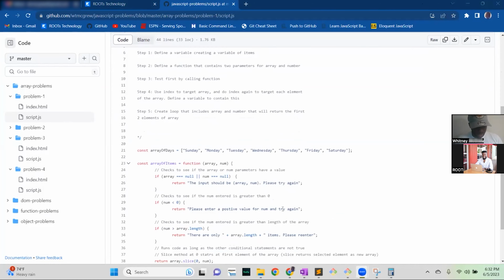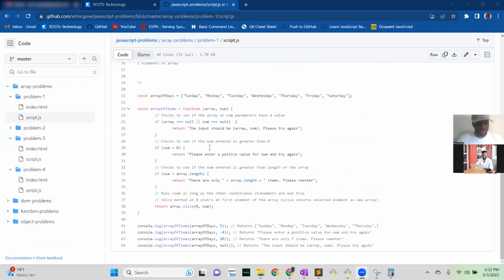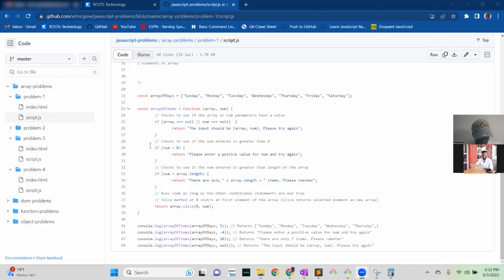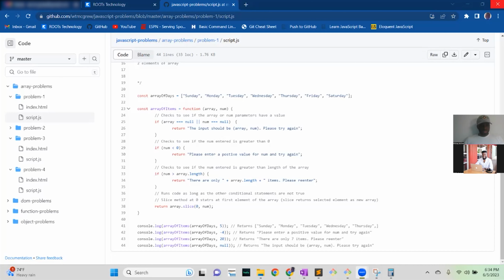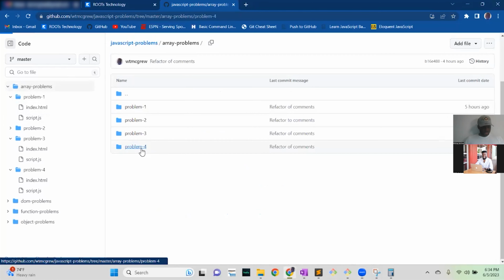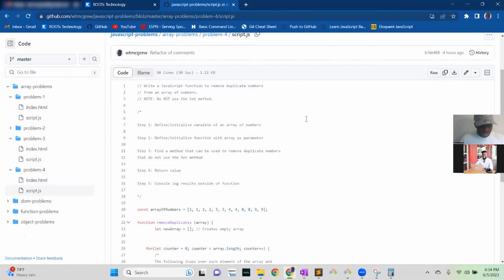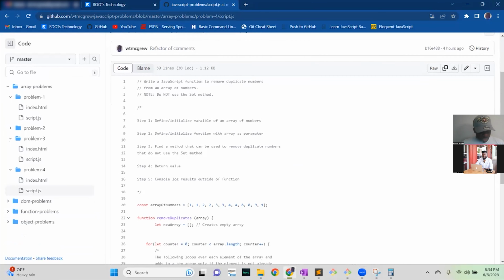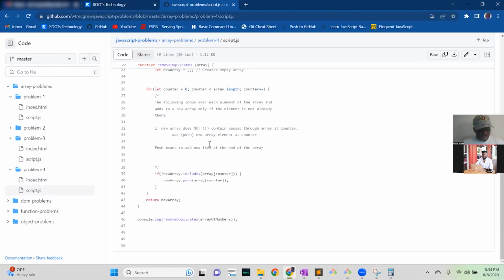Learning to Code is NOT enough to get a job as a Software Engineer!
If you think you can simply learn to code, build some projects, and get hired as a software engineer, you're wrong! That's not enough. Your technical skills will get you the job interview, but it's your COMMUNICATION skills that will help you land the software engineering job!

In order to get a job as a software engineer, you need to be able to talk out-loud about code. Your ability to talk out-loud about code is the only way the hiring manager can actually tell that you know what you're doing.

So in this video, I'm going to show you how to talk out-loud about code by showing you a tutoring session with one of the students in my coding bootcamp, where he's practicing explaining one of his JavaScript solutions.